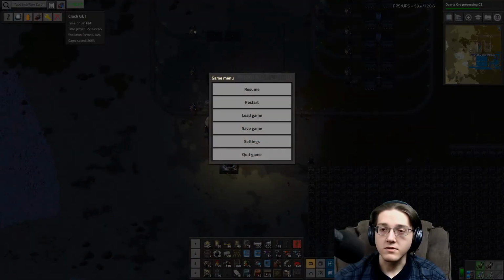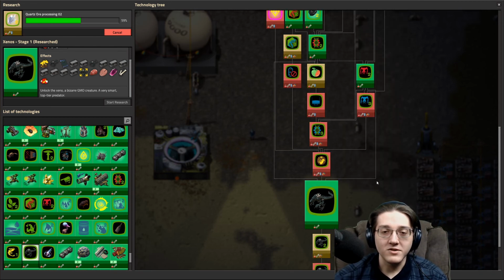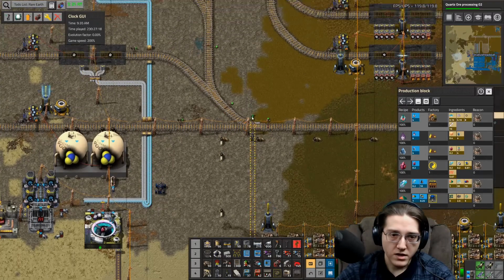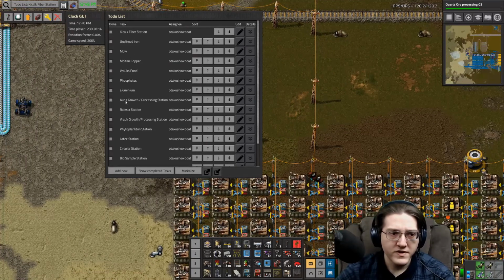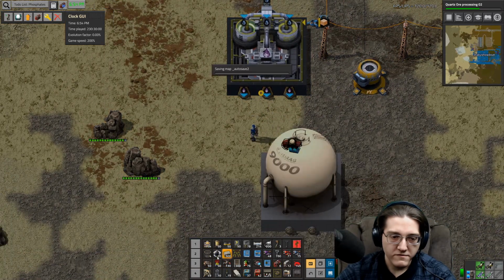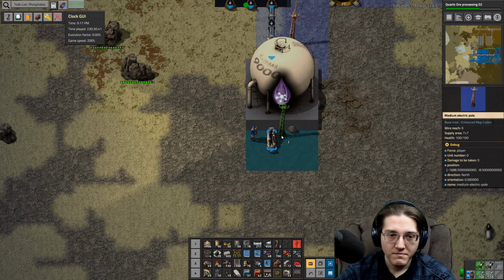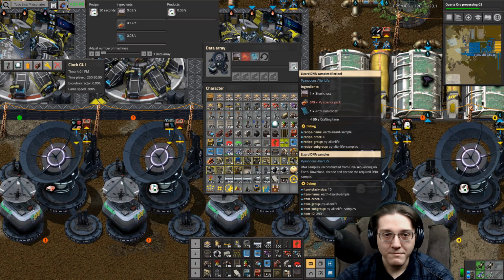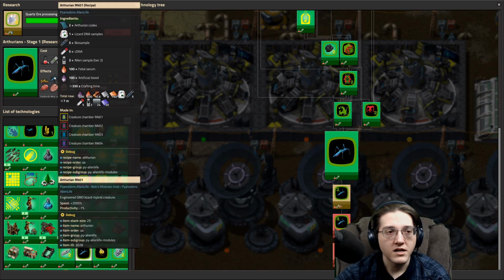Part 81 | Artificial Blood | Pydew Valley Factorio | Stream Day 18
Welcome to Py Alien Life! During this stream, we finish off artificial blood, plan out the next steps, and start working towards phosphate processing! Welcome to Day 18 of Pydew Valley featuring Py Alien Life for Factorio 0.18.